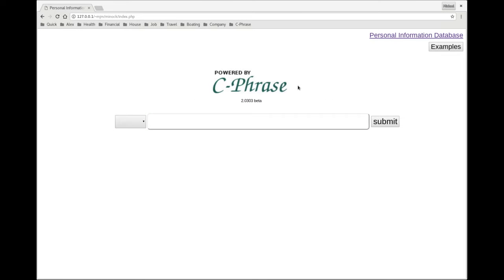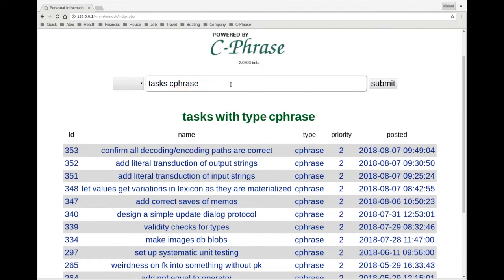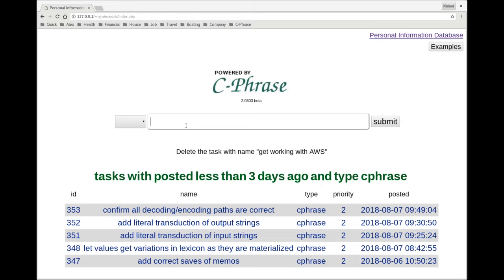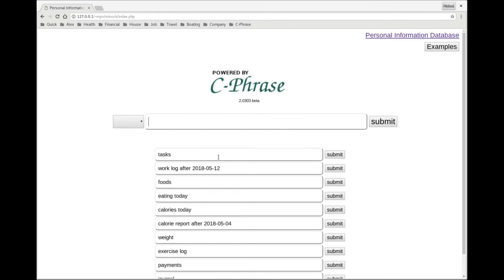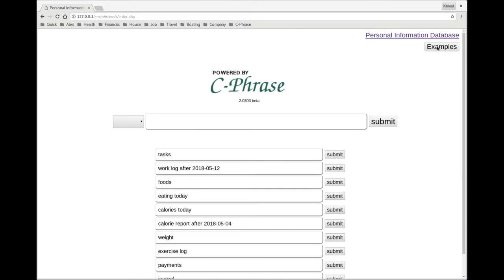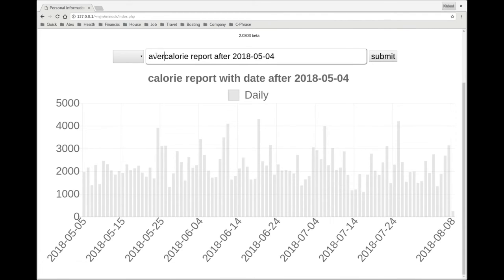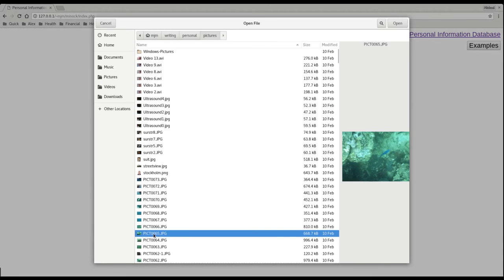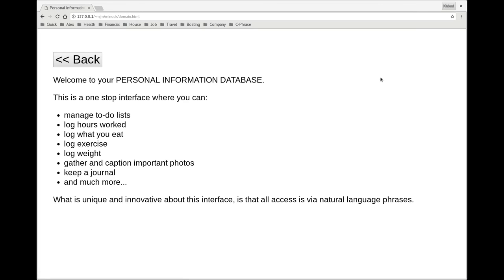Text-to-SQL for Personal Information Management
Using the Natural Language Interface Catch-Phrase for Personal Information Management.